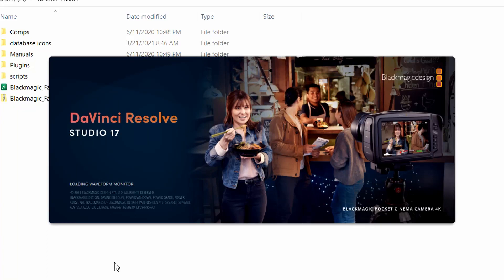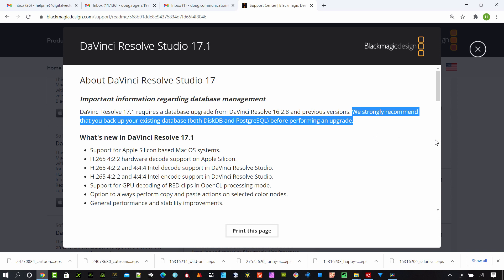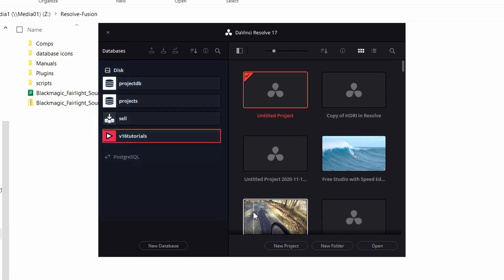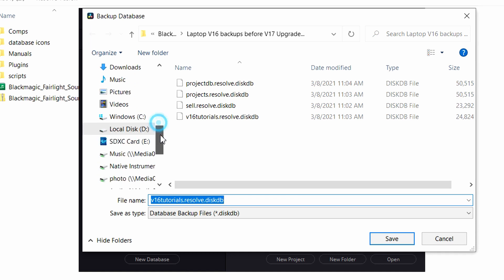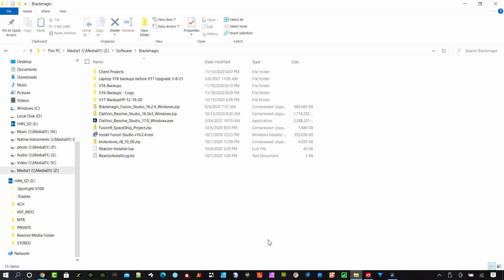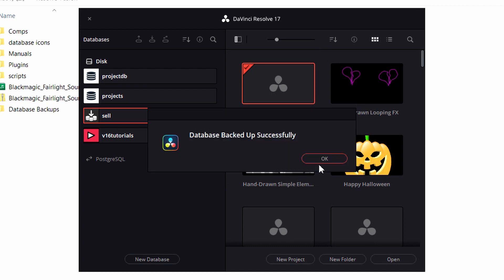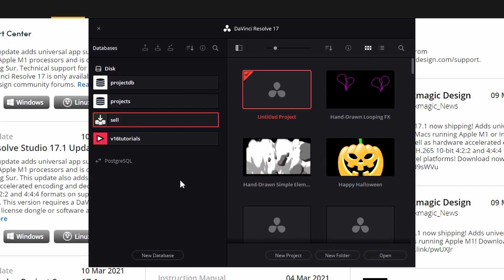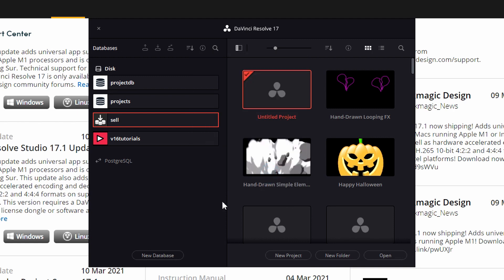Davinci Resolve Database Backup and Tips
Learn how to backup a database in Davinci Resolve.  Backing up the databases is critical to preserving your project data during a Resolve update or upgrade to a new version.  Blackmagic Design highly recommends to backup your database during each new installation.  This is the procedure to safely backup your project databases so you will not lose your work.  Also included are tips on how to use the other DiskDB and PostgreSQL features within Davinci Resolve such as creating a new database, making thumbnails for your databases, sorting databases and searching for a database.